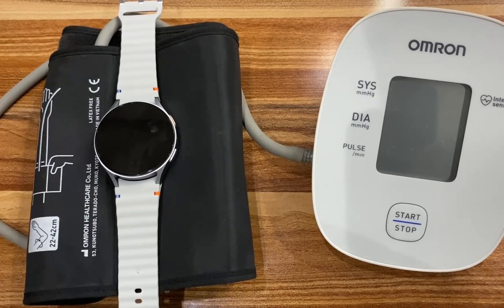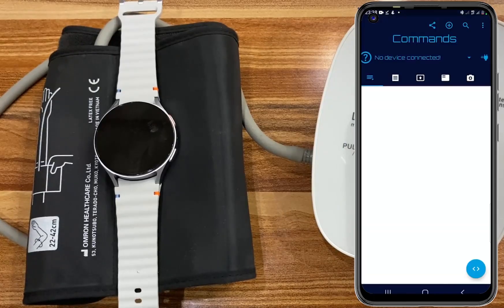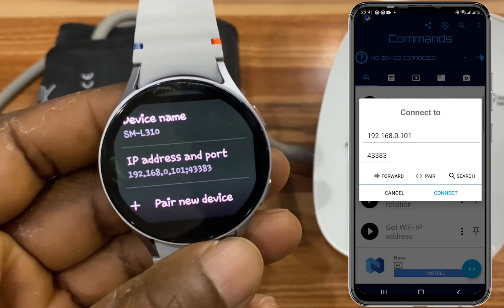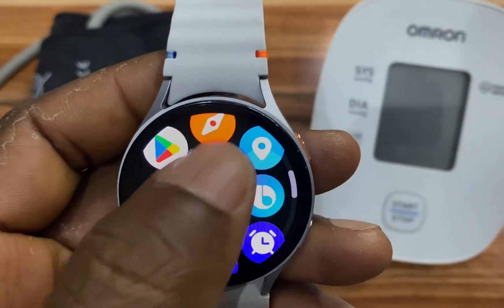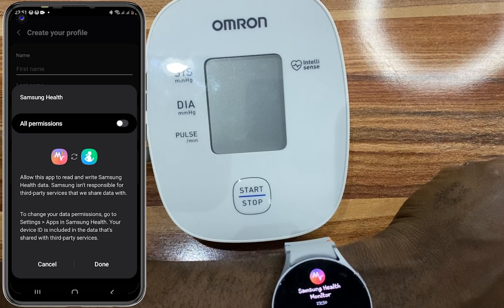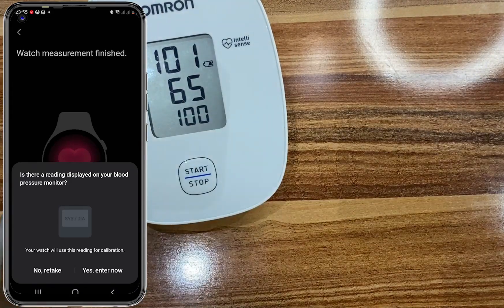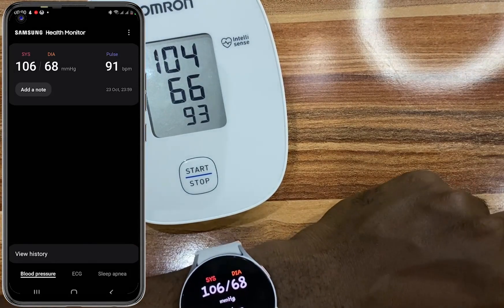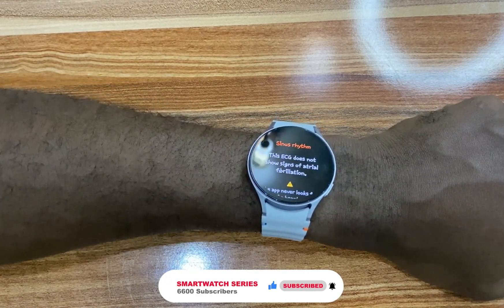Install and Setup ECG and Blood Pressure on Galaxy Watch 7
In this video, I show you in simple steps how you can install and setup blood pressure and ECG measurements on the Galaxy Watch Ultra.

(Android 12.0+)